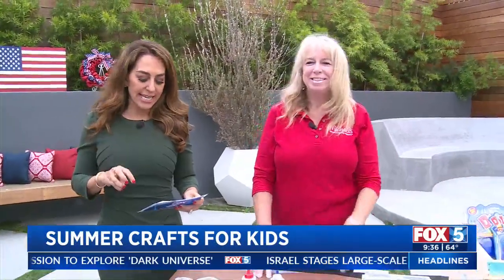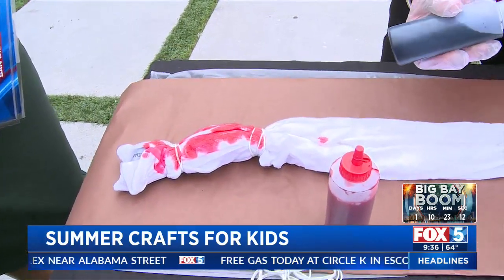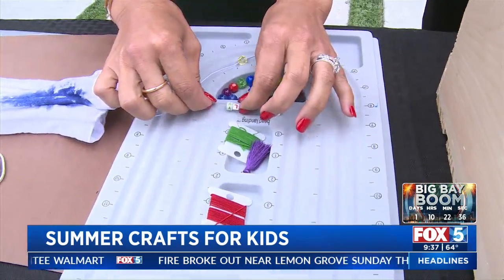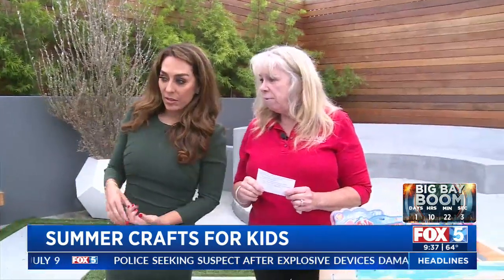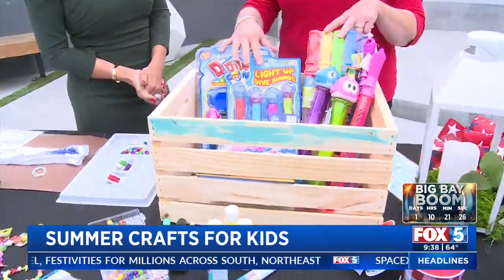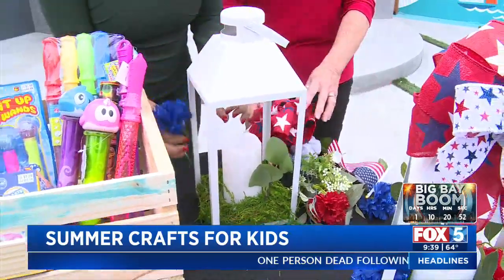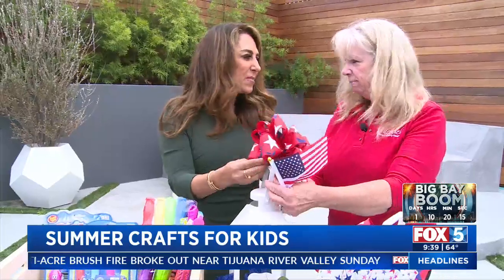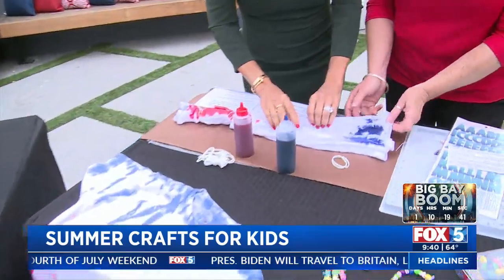Summer Crafts For Kids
Keep your kids entertained this summer with some easy activities.